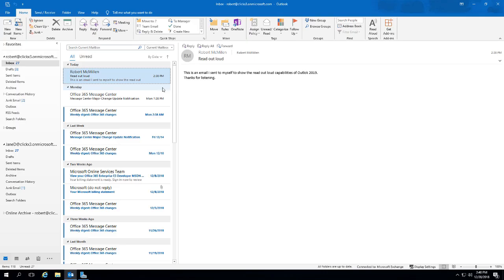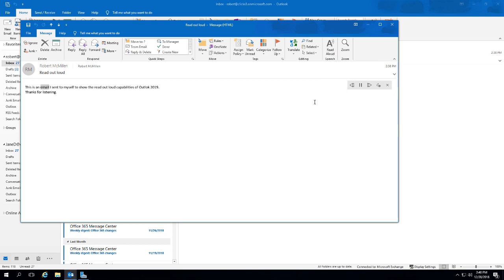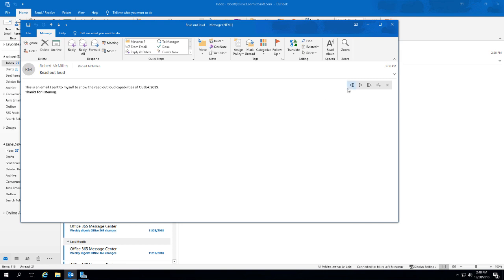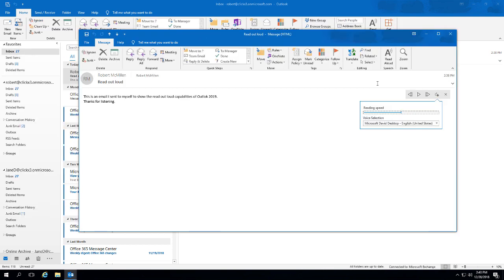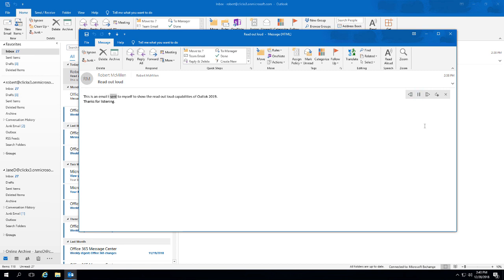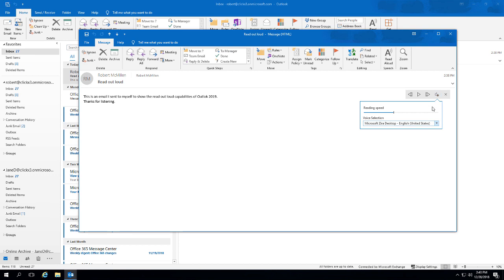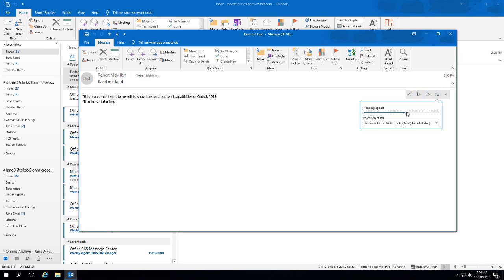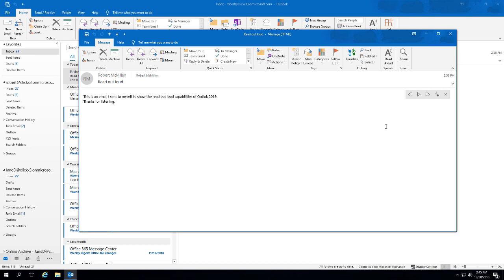Outlook 2019 demo of having your email read to you using Read Aloud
Professor Robert McMillen shows you how an Outlook 2019 demo of having your email read to you using Read Aloud. This is a feature in Outlook 2019.